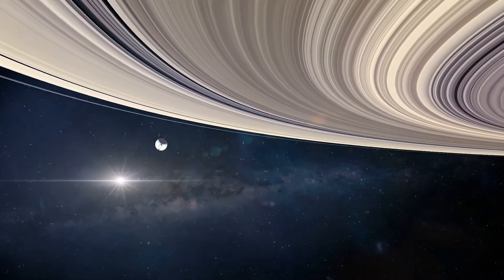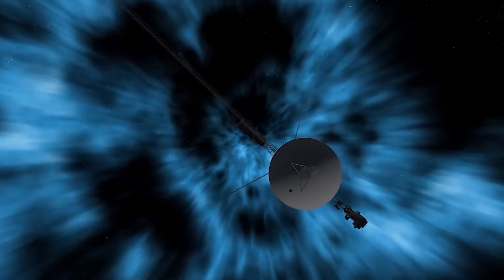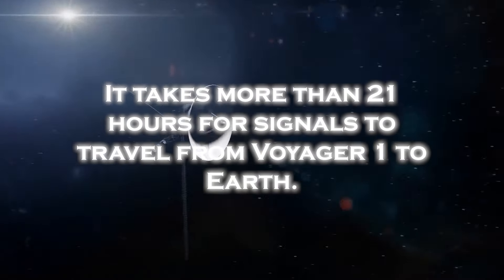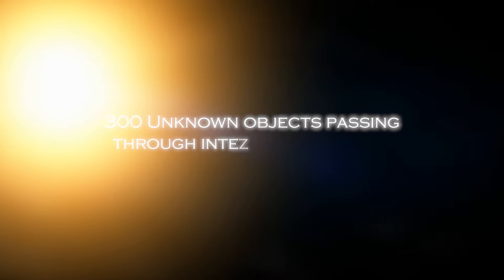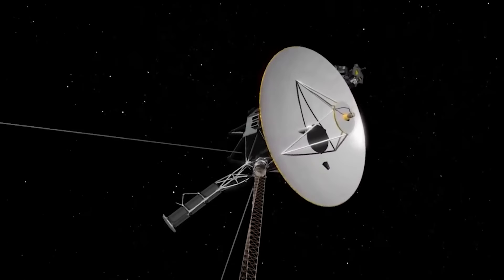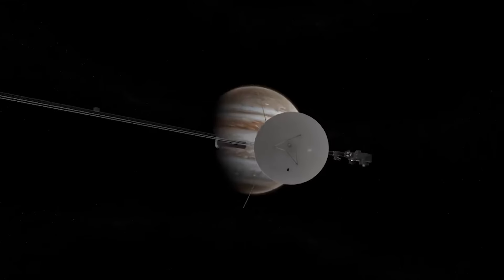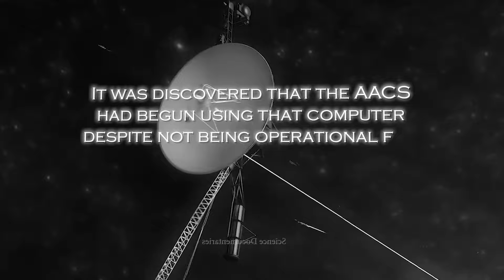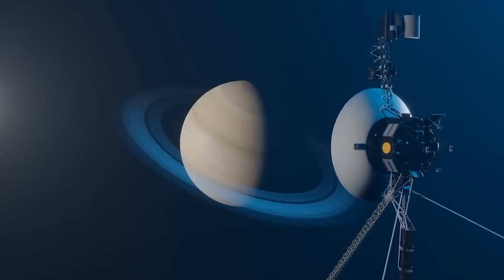Neil deGrasse Tyson: “Voyager 1 Has Just Detected 300 Massive Objects In Space”